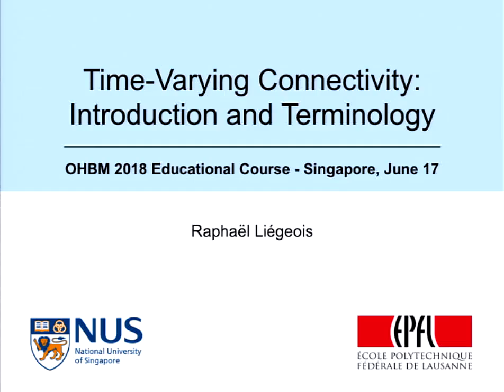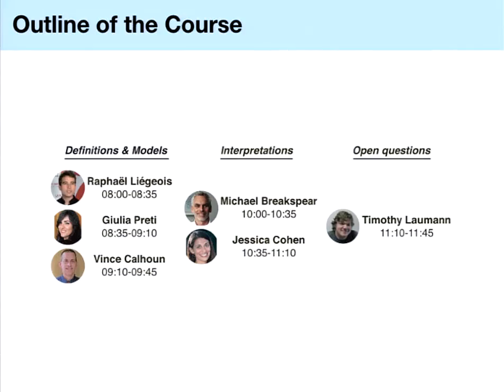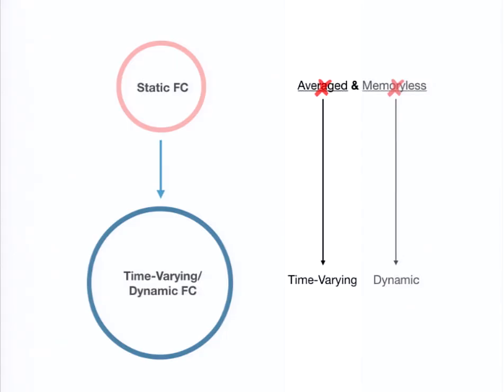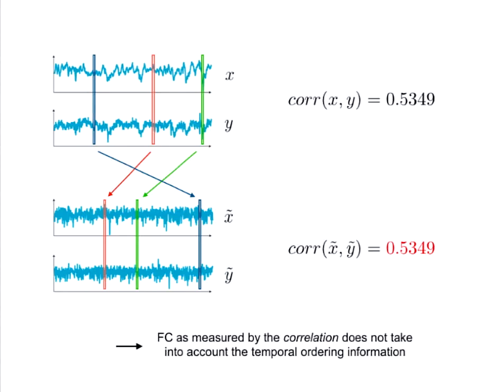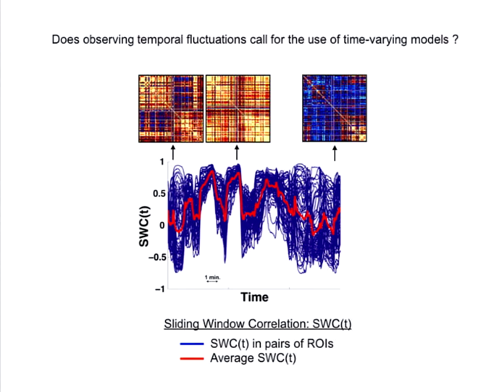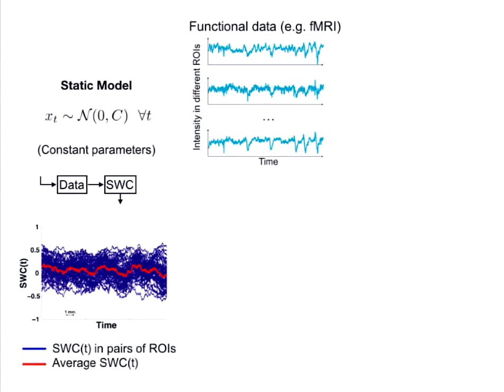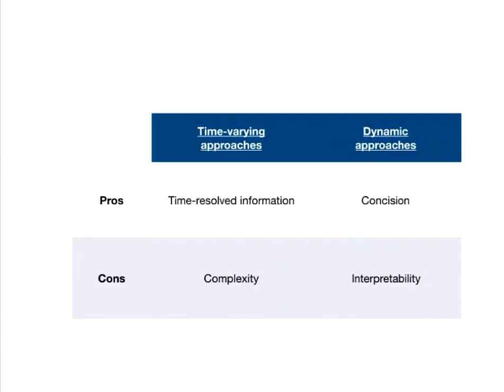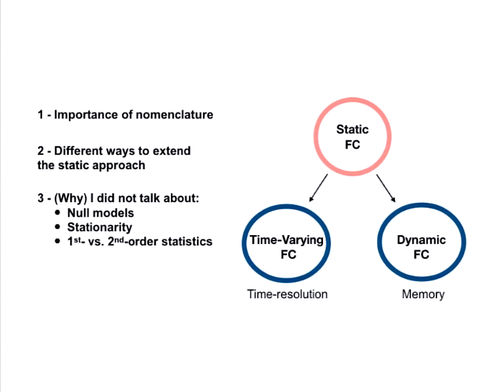OHBM 2018 | Educational Course | Time-varying connectivity in resting-state fMRI: from me… | Part 1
Course Title: Time-varying connectivity in resting-state fMRI: from methods to interpretations
Part 1
Talk title: Time-varying connectivity: introduction and terminology
Presenter: Raphael Liegeois
Course Description: Recent converging evidence suggests that a static representation of FC, e.g. based on the correlation between entire fMRI time series, misses important information encoded in fMRI data. Hence, various methods have been developed in recent years to exploit the information encoded beyond such static measures. The researcher interested in exploring time-varying FC properties has to select among the multitude of proposed methods, each one having different properties and underlying assumptions. It is then also necessary to have a basic understanding of the processes generating the observed FC fluctuations in order to interpret the results. This educational course is aimed at guiding the researcher through these two steps. To this end, we will f irst recall the definition of the most important mathematical terms needed to characterize temporal fluctuations of functional connectivity. This is of particular importance as some notions (e.g., ‘(non-)stationarity’, ‘static’, ‘dynamic’, ‘time-varying’) may easily be misused, potentially leading to imprecise interpretations or confusion in the field. We will provide an overview of the main approaches that have been used to explore functional connectivity beyond the classical static paradigm (e.g. brain states, co-activation patterns, autoregressive models). We will also go into detail on methods that have shown the most promising results, using toy-examples and applications on real datasets. The second part of the course will be devoted to the interpretation of FC fluctuations. We will detail their links to micro-scale (i.e. neuronal) dynamics as well as their behavioral counterparts. We will conclude by summarizing the main remaining controversies of the field. In order to maximize learning outcomes for participants, we will include two active learning components. First, online multiplechoice questions covering each talk will be proposed to the audience before the course. Answers to these questions will be provided at the end of each talk. In addition, an online question submission system will be made available to the audience in order for everyone to have the opportunity to comment on the talks and ask questions in advance or during the course. The course website URL is .github .io/OHBM2018_TVFC_Course